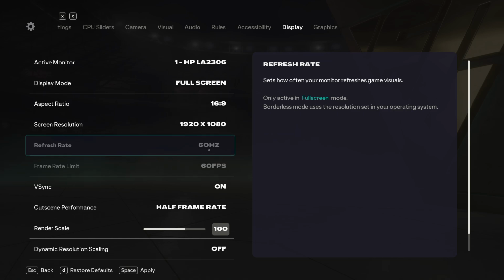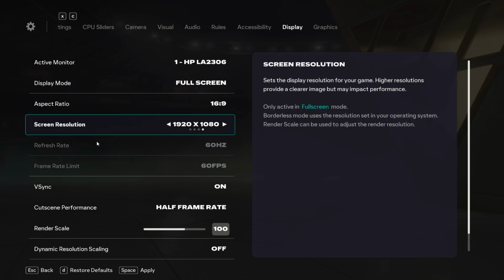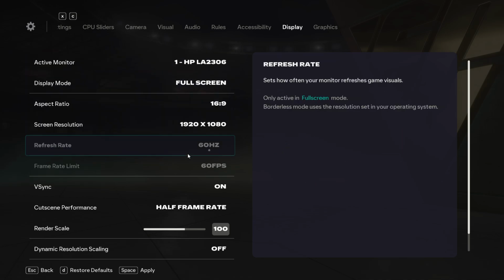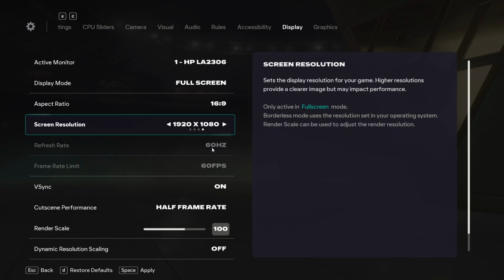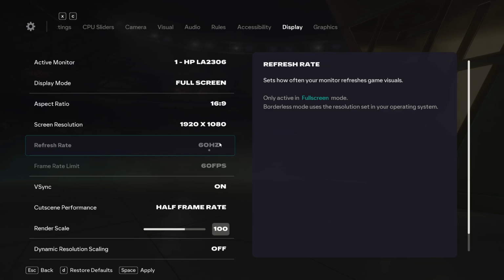EA FC26 - Set Up Display Refresh Rate | FIFA 2026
If you want to get smoother gameplay or match your monitor's capabilities in EA FC 26, changing the refresh rate is a great way to enhance your experience. In this video, we show you step-by-step how to change the refresh rate in EA FC 26, including where to find the display settings and how to select the best option for your monitor. Whether you have a 60Hz, 90Hz, 144Hz, or 180Hz display, you'll learn how to access and adjust the refresh rate for the best performance. We also explain the difference between fullscreen and borderless modes, and why your refresh rate options may be limited depending on your setup. Follow along to make sure your EA FC 26 game looks and feels its best on your screen.

How to change refresh rate in EA FC 26?
Where are the display settings for refresh rate in EA FC 26?
Why can't I change the refresh rate in EA FC 26 on my monitor?

0:00 Introduction
0:09 Open Settings from Main Page
0:23 Go to Game Settings
0:32 Navigate to Display Settings
0:41 Select Fullscreen Mode
0:47 Choose Refresh Rate Option
1:00 Explanation of Available Refresh Rates
1:10 Borderless Mode Limitations
1:18 Recap and Tips